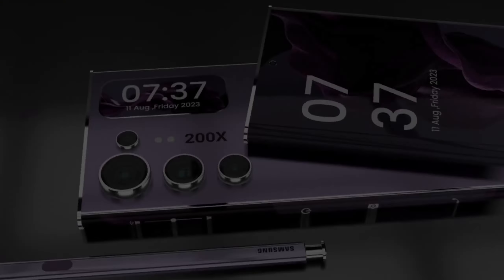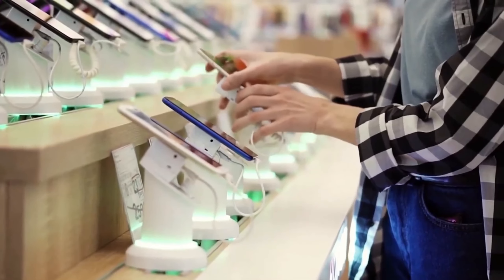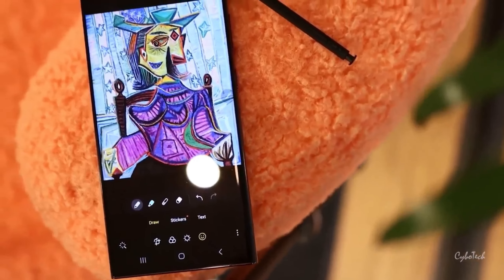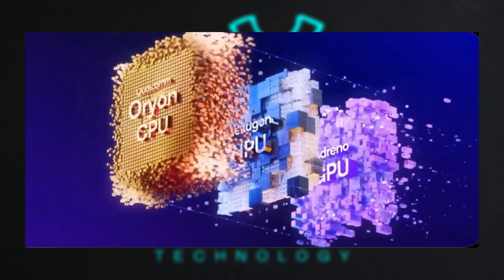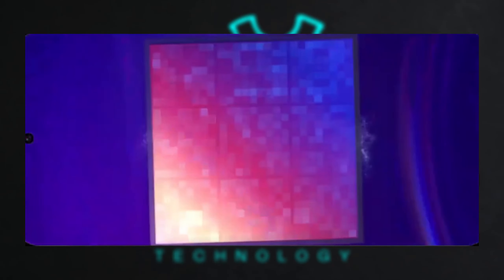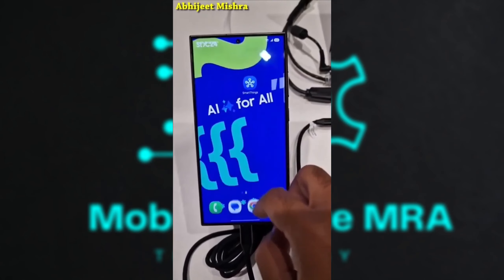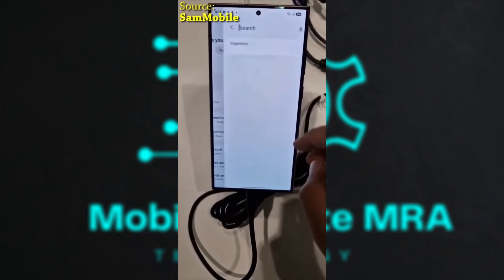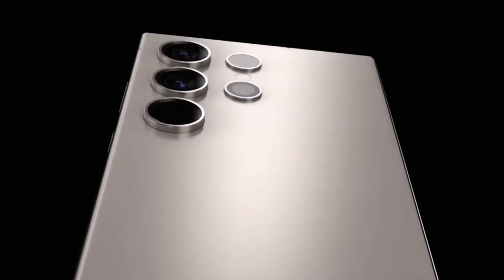Samsung Galaxy S25 Ultra - OFFICIAL LOOK !!!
🌟 Debunking the Galaxy S25 Ultra Leak: Here's Why It's Probably Fake 🌟
The leaked image claiming to showcase the Galaxy S25 Ultra is raising more questions than excitement—and for good reasons! Let’s break it down:
🔍 Foldable-Like Design
The supposed design bears striking similarities to the Galaxy Z Fold 6, especially with antenna placements and a side-mounted fingerprint sensor, which are uncharacteristic of Samsung’s S-series.
It feels unlikely Samsung would blur the lines between their S-line flagships and foldable devices.
📸 Camera Concerns
The S Ultra models are renowned for pushing camera innovation, yet this leak shows only three rear sensors. That’s a significant departure from the quad-camera setups of previous models and feels like a step backward.
This inconsistency strongly hints that the image is either a modified Fold 6, a misrepresented prototype, or simply fake news.
❓ What’s Driving These Fake Leaks?
Fake leaks often stem from:
Attention-seeking individuals or outlets aiming for clicks and engagement.
Miscommunication around early prototypes that don’t make it to production.
Misplaced excitement, with fans or designers releasing unofficial concepts.
💬 Your Thoughts?
Do you think these leaks help fuel excitement for upcoming launches, or do they lead to unnecessary confusion? Drop your opinions in the comments below! 👇